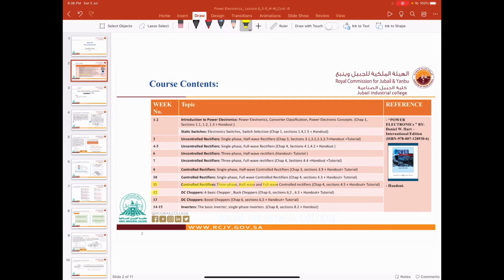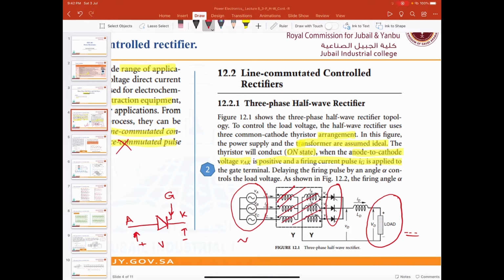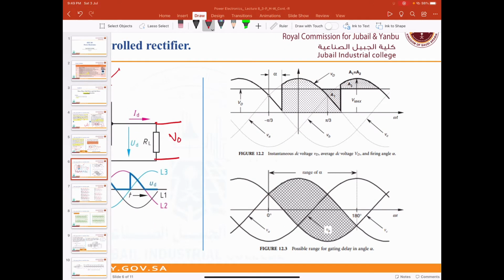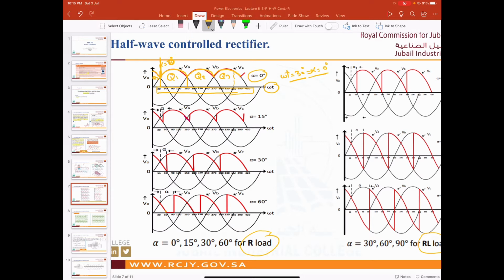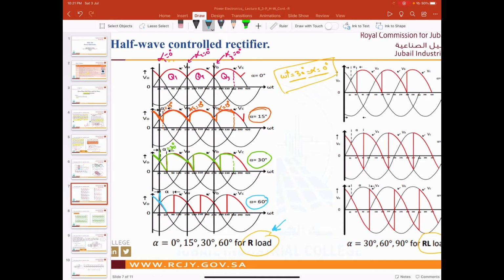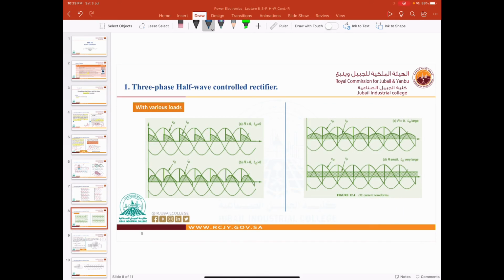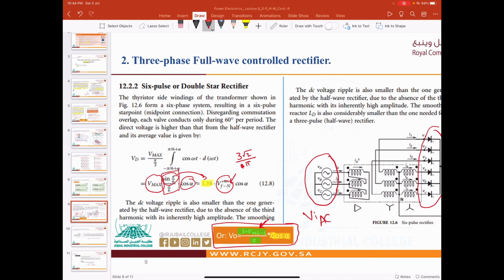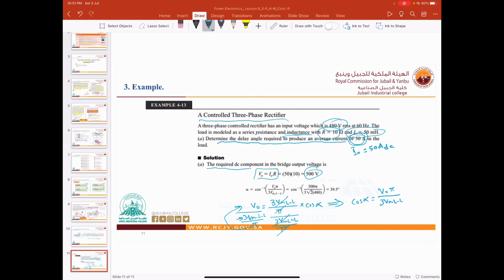Power Electronics_EEE 203_Lecture 8_Three-Phase_Half+Full-Wave_Controlled_Rectifier